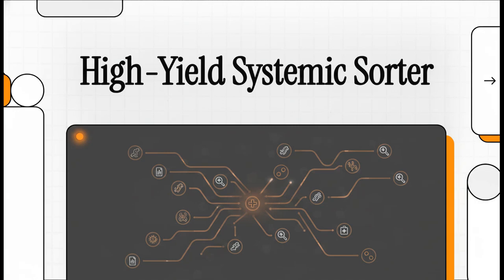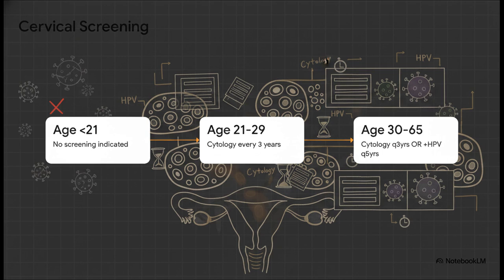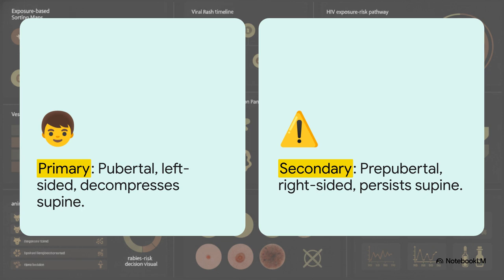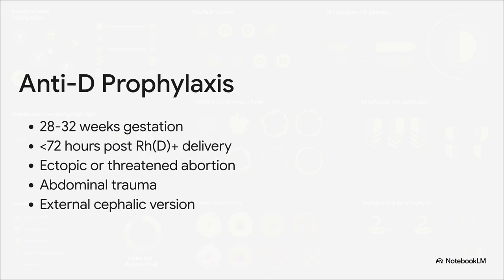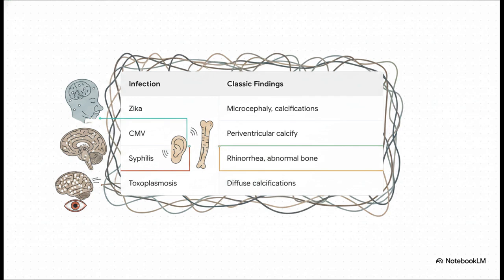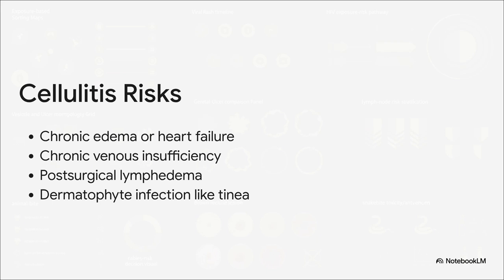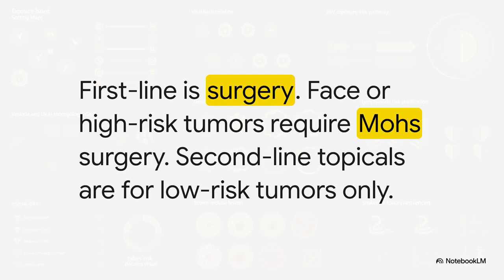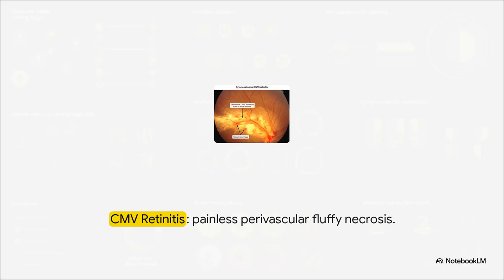High Yield Systemic Sorter